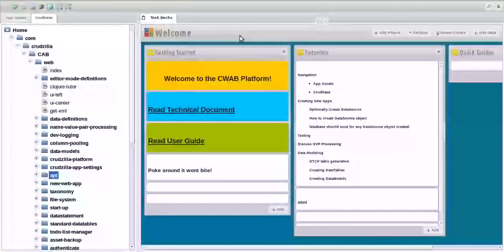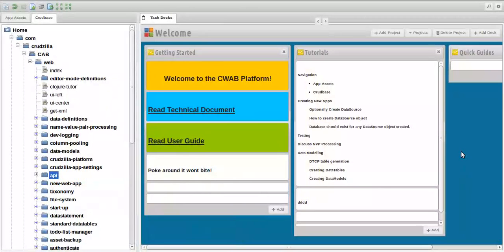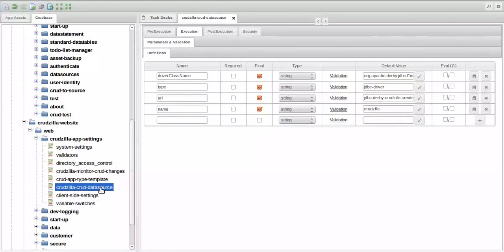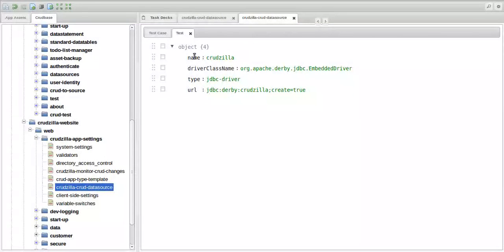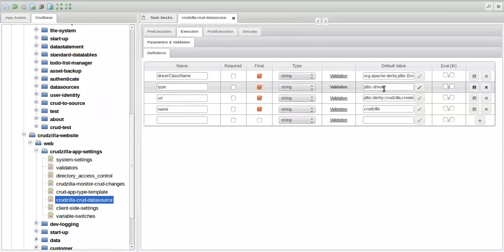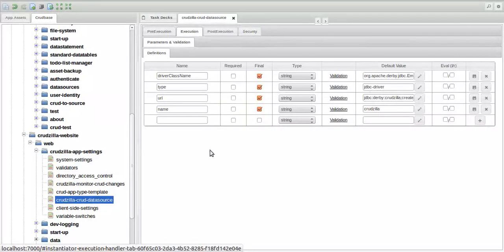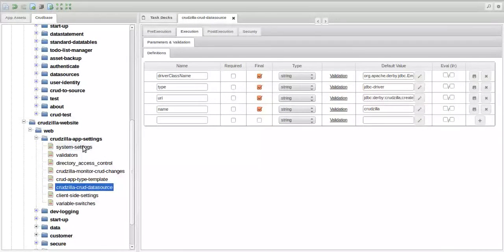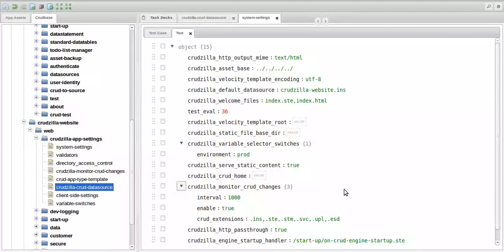Solvent Smart Object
Overview of the Solvent platform smart object technology.